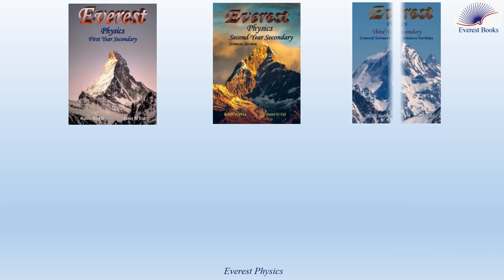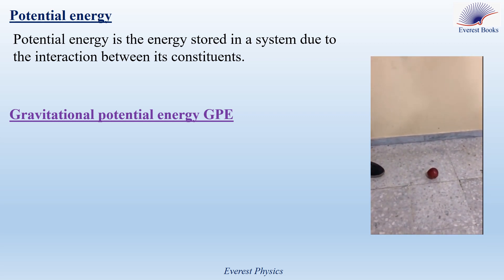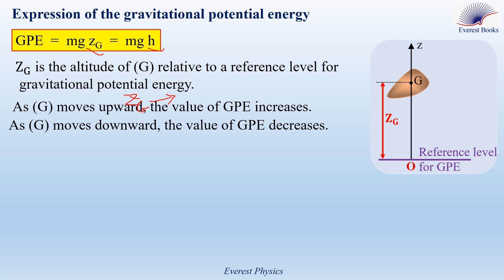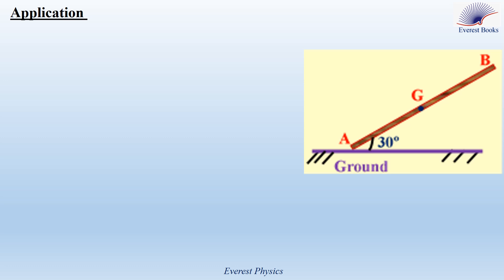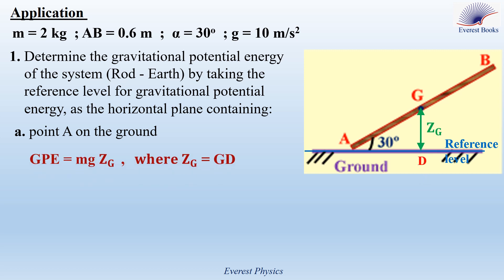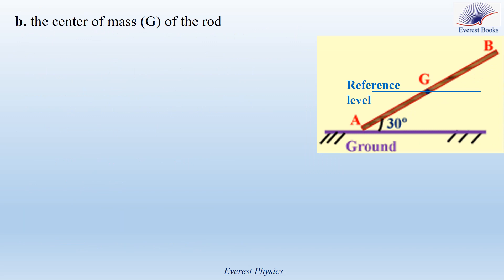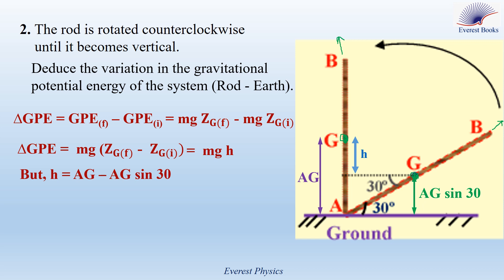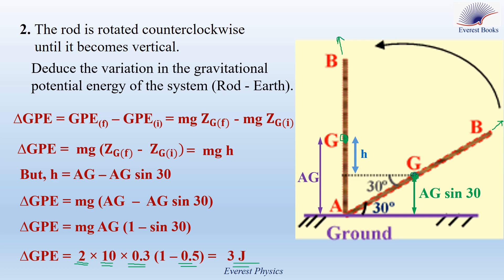Gravitational potential energy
In this video, we discuss the effect of work on energy, explain the gravitational potential energy, and solve an example about the gravitational potential energy.